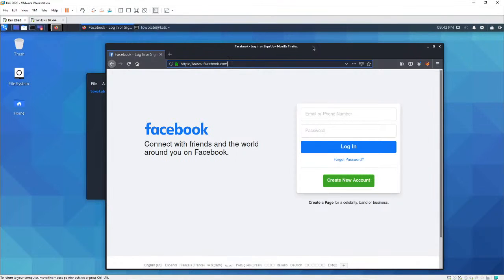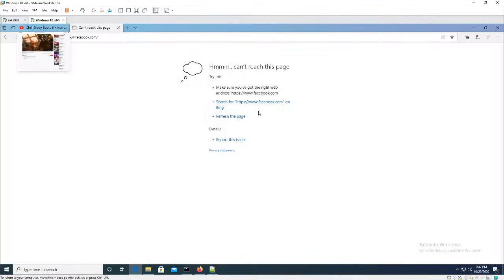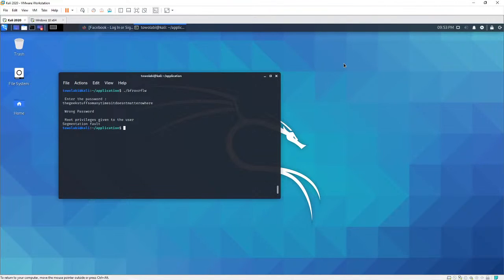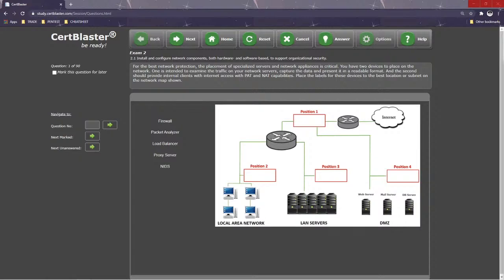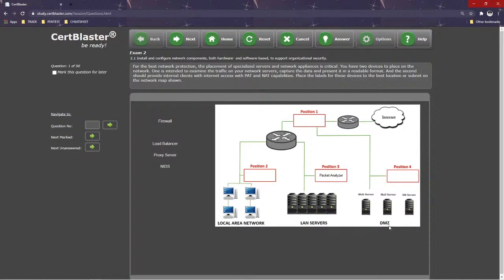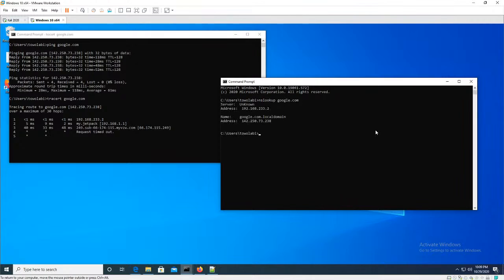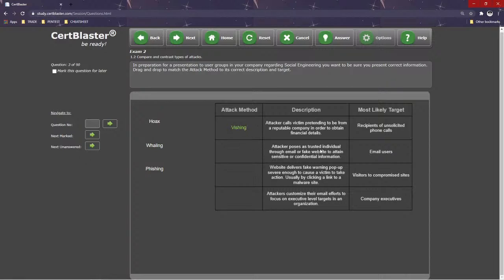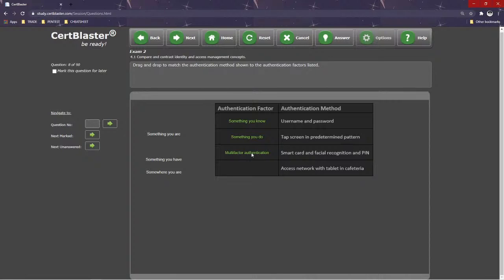What is DNS Poisoning?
DNS spoofing, also referred to as DNS cache poisoning, is a form of computer security hacking in which corrupt Domain Name System data is introduced into the DNS resolver's cache, causing the name server to return an incorrect result record, e.g. an IP address.

Follow along and see how simple they really are.